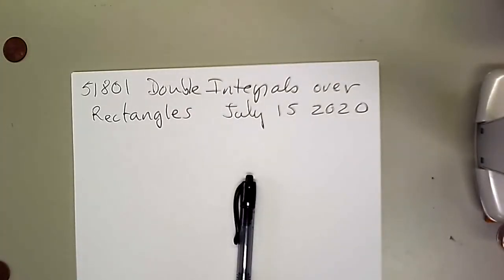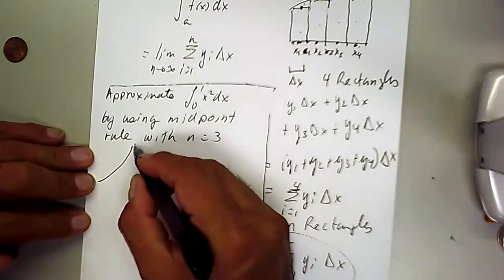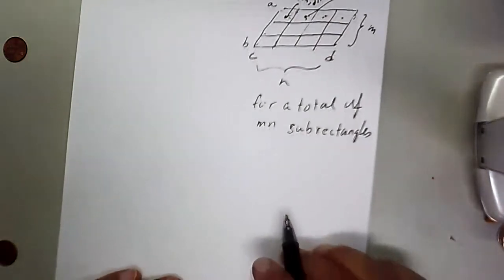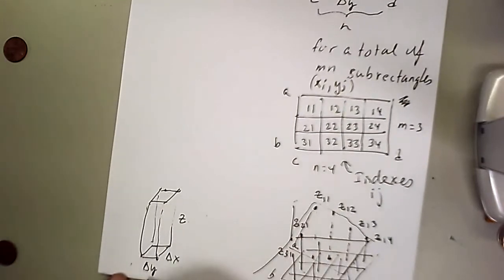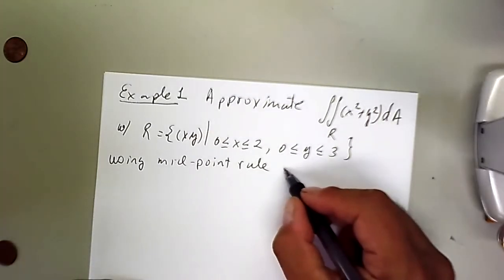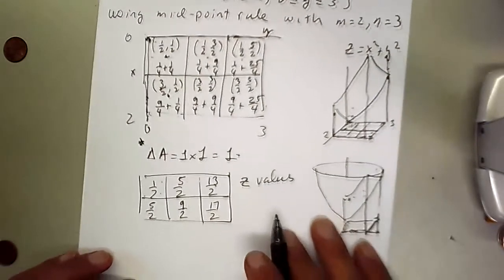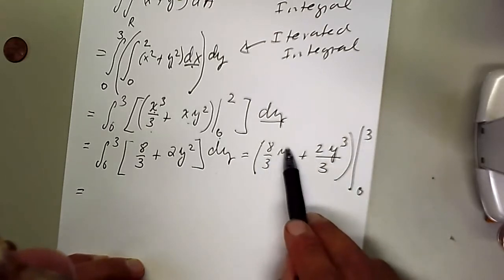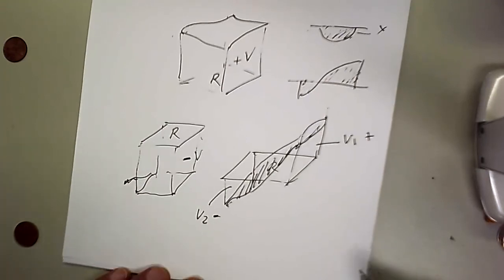51801 Double Integrals over Rectangles July 15 2020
Introduction to the concept of double integrals over rectangles, iterated integrals over rectangles, and approximations of double integrals using middle-point rule.